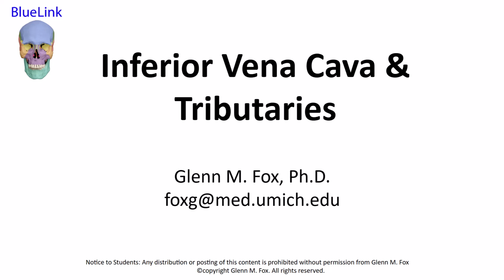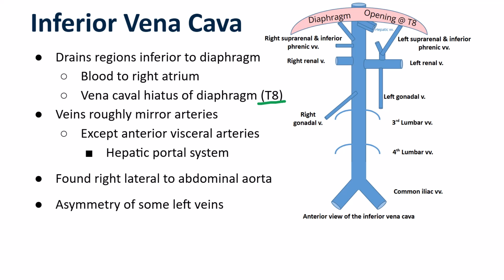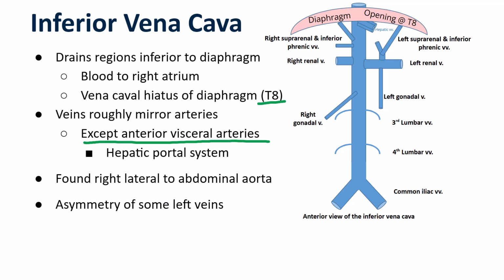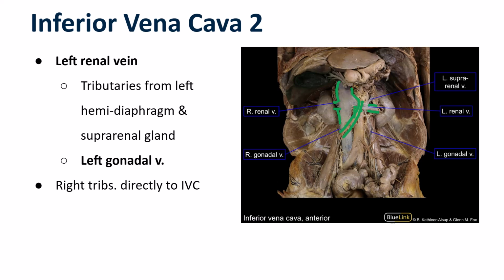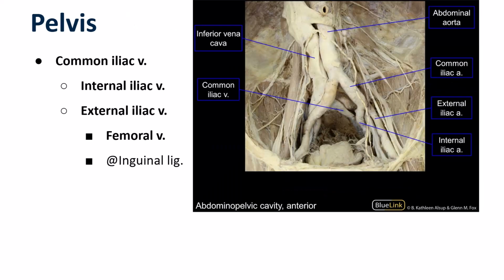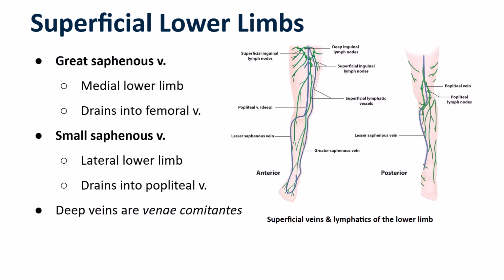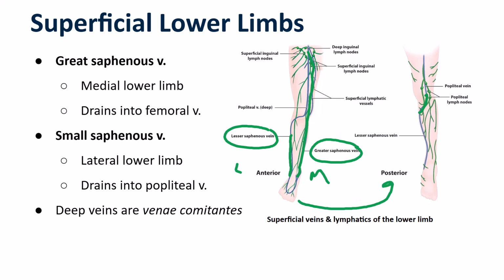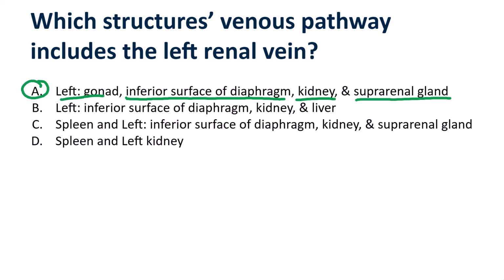Inferior Vena Cava & Tributaries